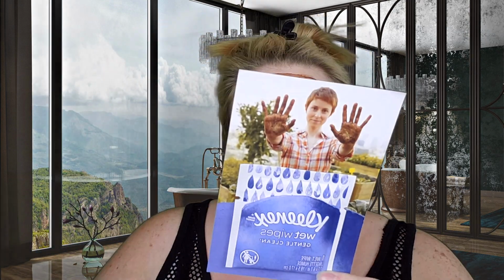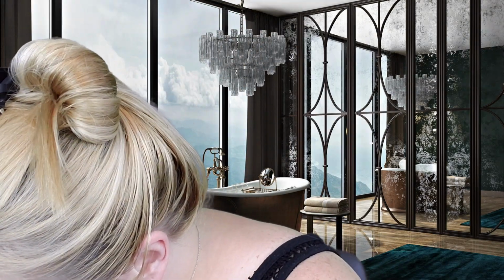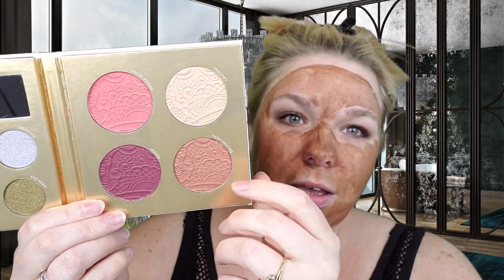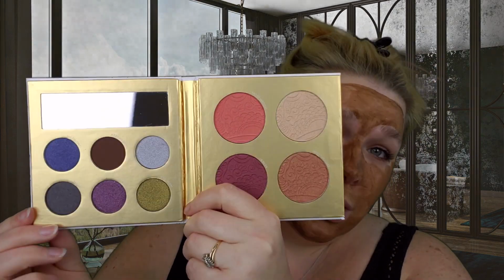MASK N CHAT #8 | BEAUTY SUBSCRIPTION BOXES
Today’s video is another installment of Mask N Chat! What are your fave subscription boxes??

Today’s Mask - Volition Beauty Detoxifying Silt Gelee Mask - This mask smelled really bad so if you’re sensitive to that it’s not the one for you. I don’t feel like it did much in the way of purging my pores but it did leave my skin feeling very hydrated and supple afterward which is rare for a clay mask. If you have dry skin or want more hydration you would probably really like this.

Sephora Play!
Sephora Play Smarts (changes frequently)

Get paid for shopping?! Um yes please! I’ve earned over $400 in cash back so far with Ebates! What are you waiting for?! Sign up below! This link gives you and me both some extra cash back!

These links have "magik" in the url. They earn a small (very small, like pennies) commission if you shop through them. Any money earned on my channel goes right back into providing content for it. :)

All items featured were purchased by me with my own money. I do not accept money in exchange for positive reviews and am dedicated to always giving my honest opinion, even when it’s sassy :) My opinions are always my own and not relative to any one person or company.